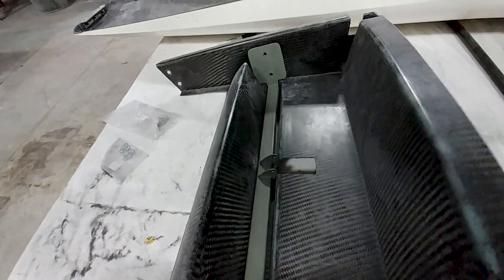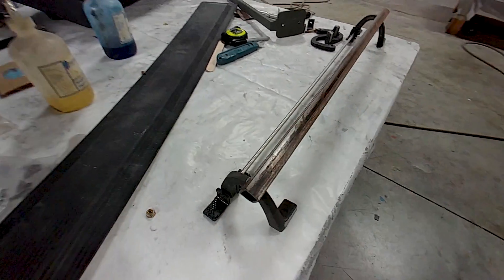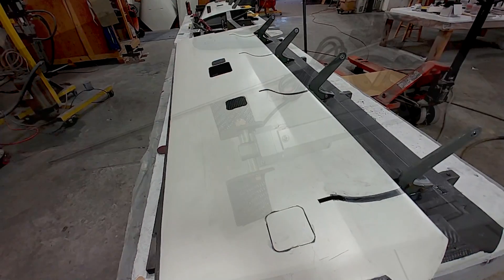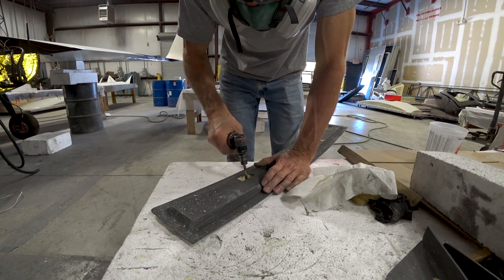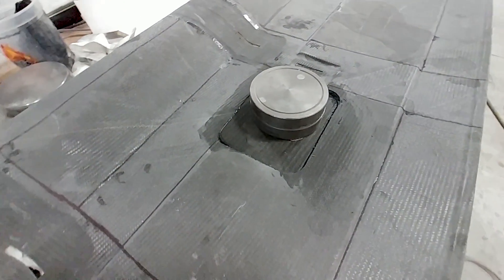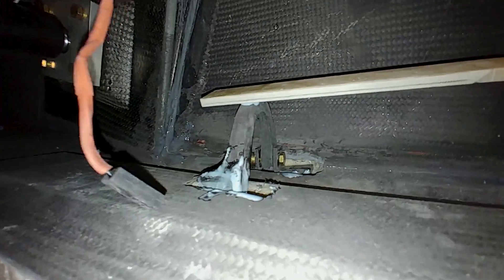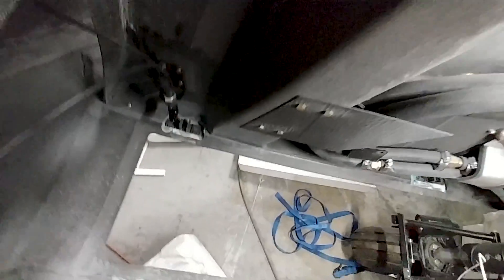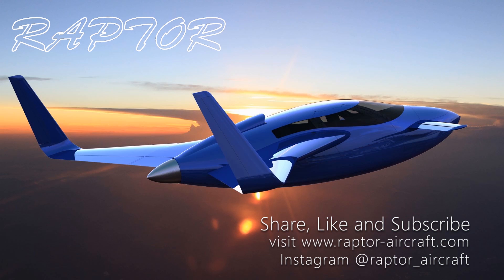Nose Gear Doors - Building the Raptor Prototype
More progress toward closing out the fore plane. The nose gear door hinges get bonded in and we get the intake scoop actuator brackets bonded into place.